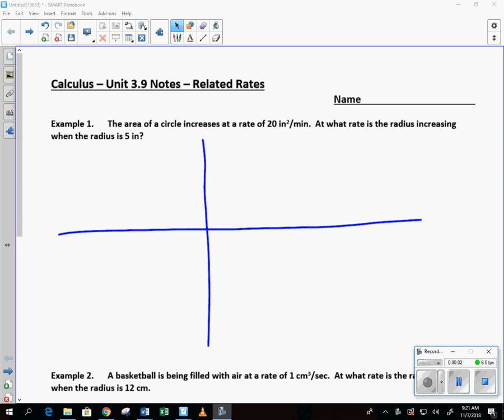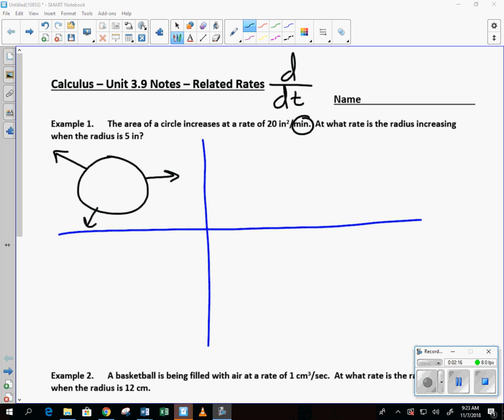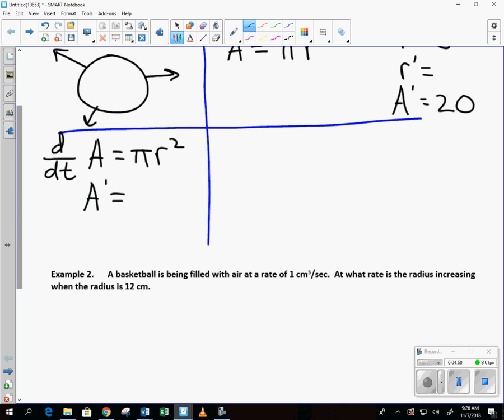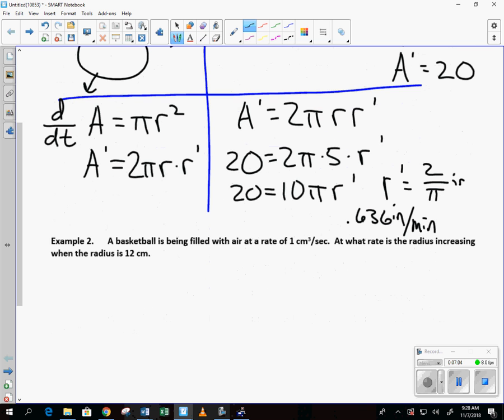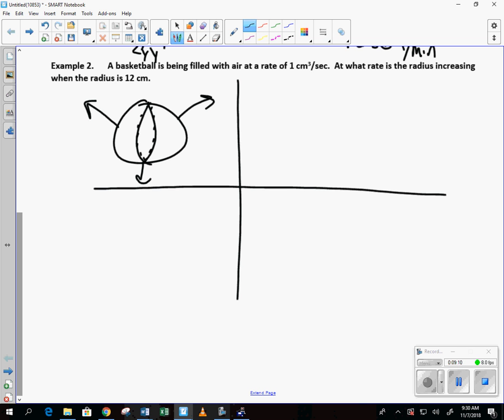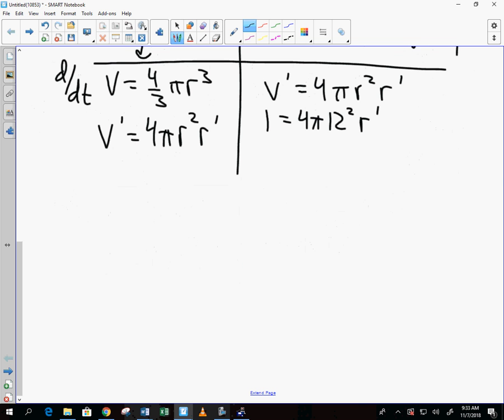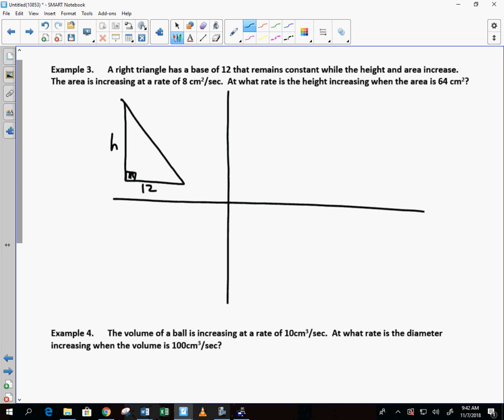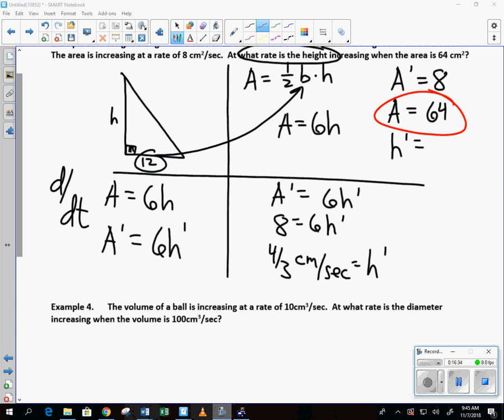Calculus Unit 3.9 Notes Related Rates Basics 2018